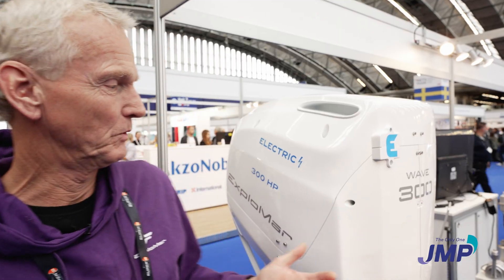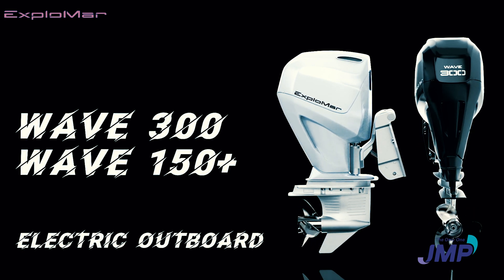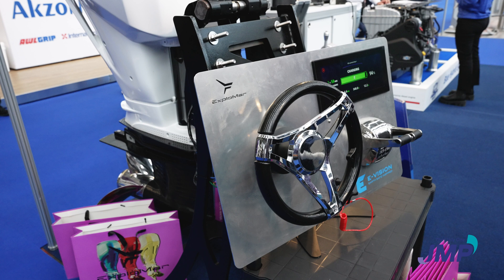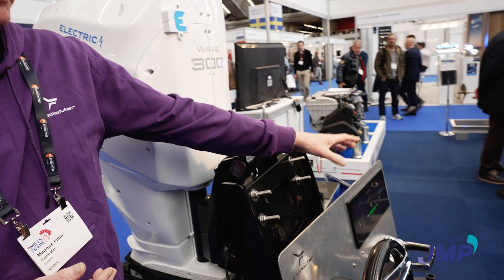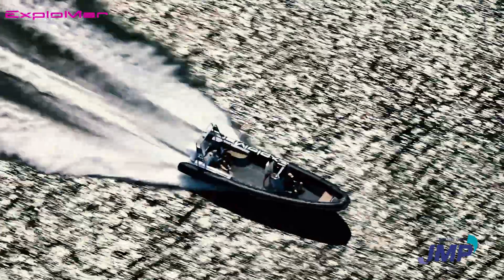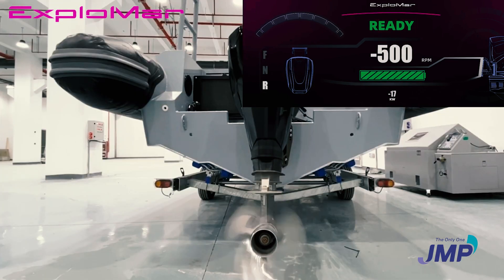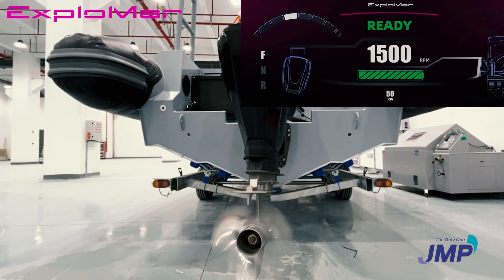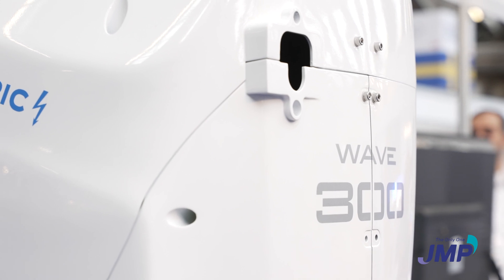Explormar MetsTrade 2023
We sat down with Magnus Folin from Sweden of Explormar at the MetsTrade 2023 Boat show in Amsterdam, Netherlands to discuss the future of electrical propulsion engines in the marine industry and one of their new products, the Wave 300 HP electric outboard.